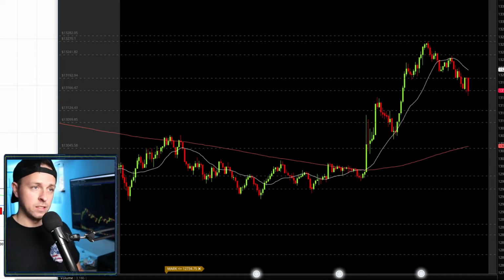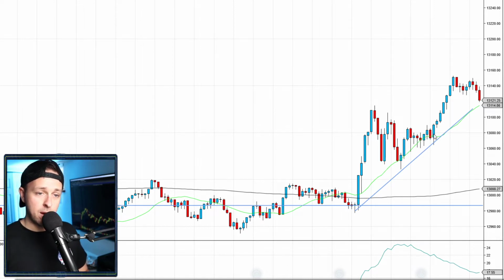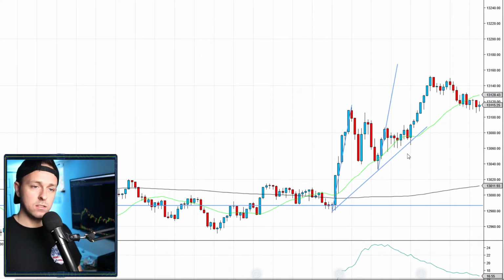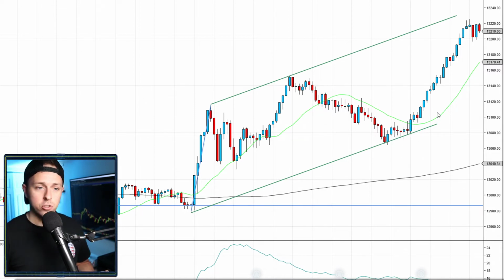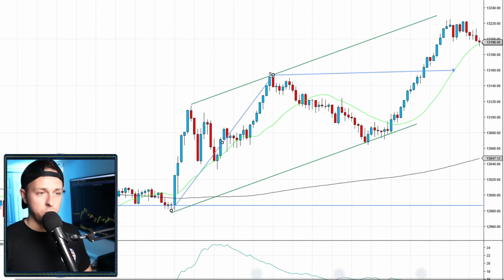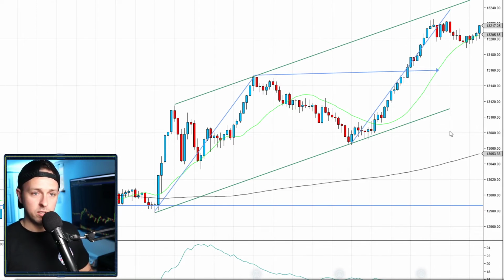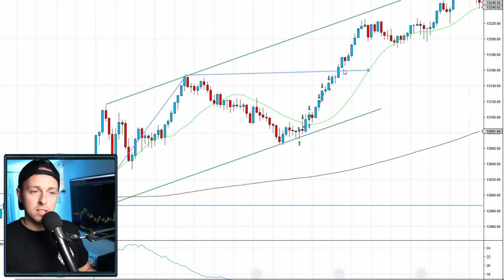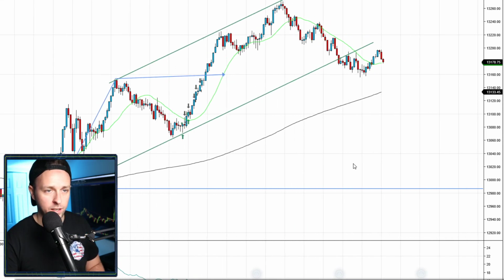Drawing Channels to find perfect Entries and Exits | Day trading Tips For Beginners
Perfect reverse channel into second leg move on the Nasdaq! Technical Analysis is a thing of beauty!!